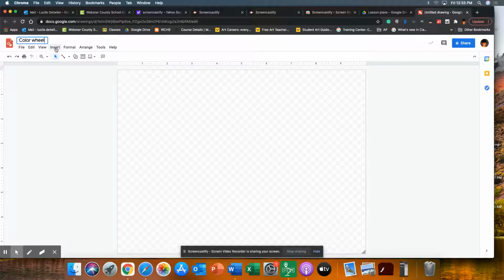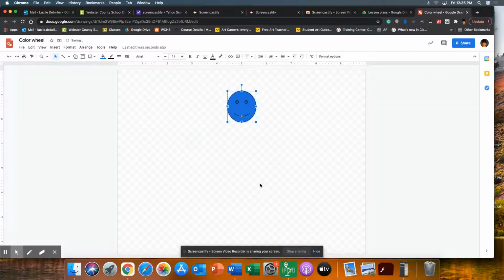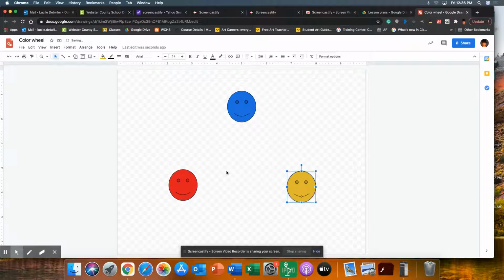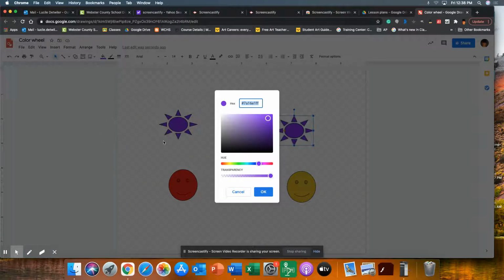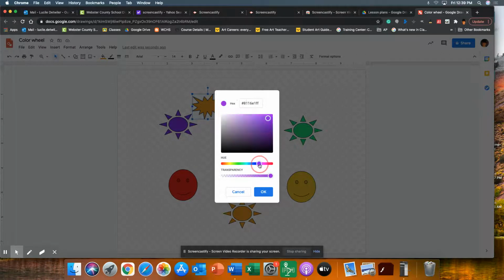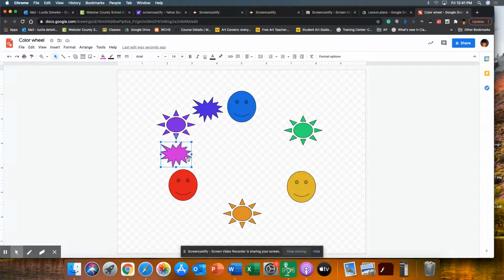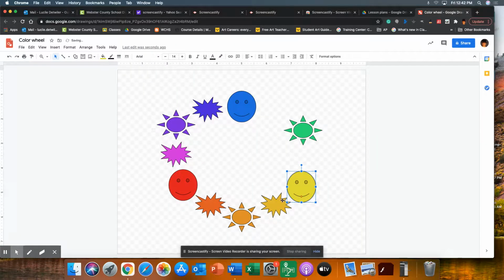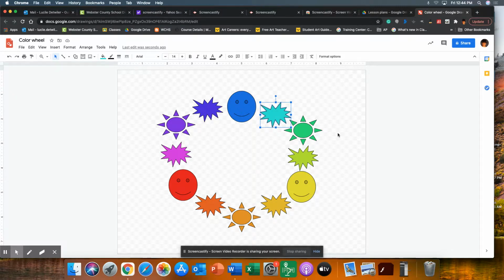G D Color Wheel: Jan 22, 2021 12:44 PM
Google Draw Color Wheel